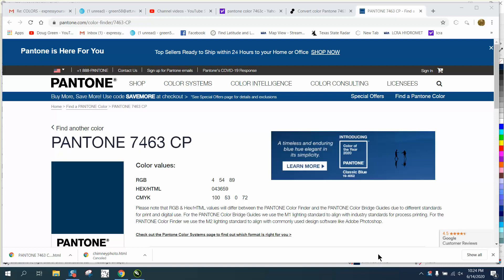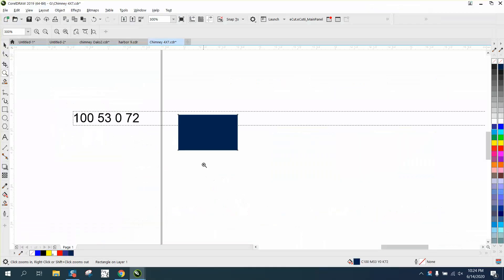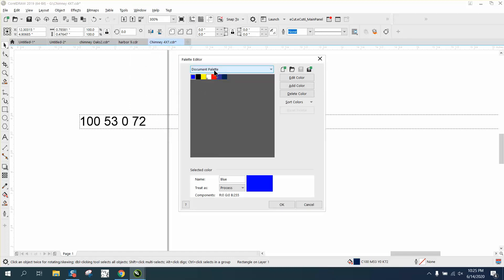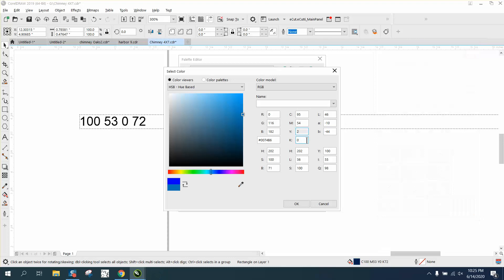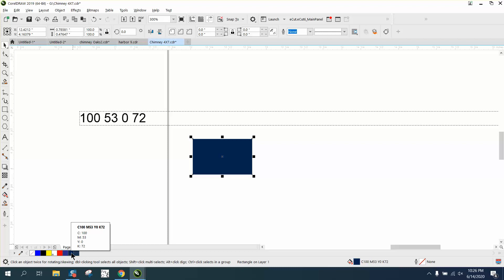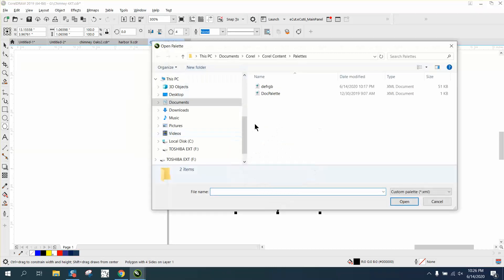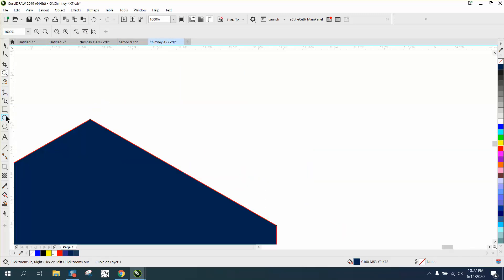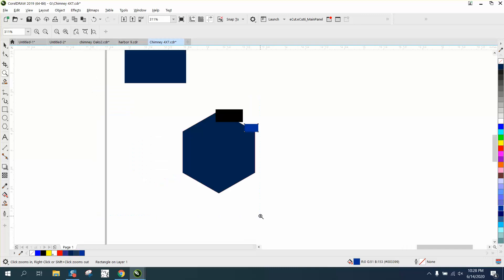Corel Draw Tips & Tricks Create a Pantone color and save it as a CMYK